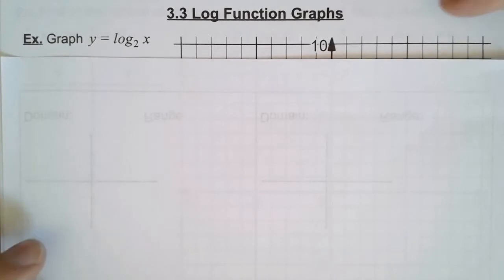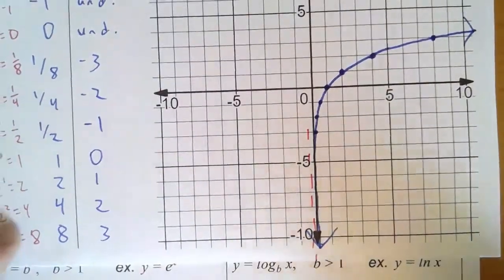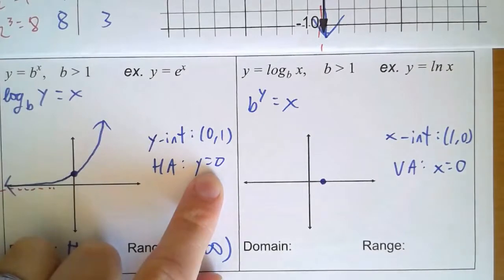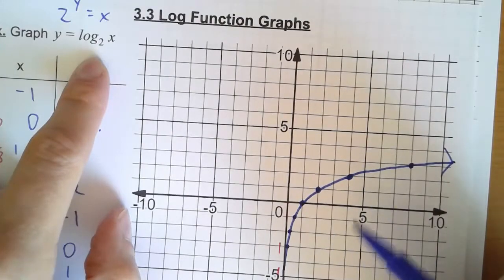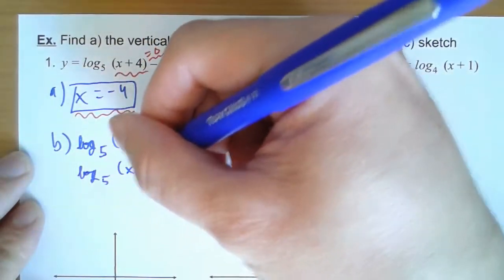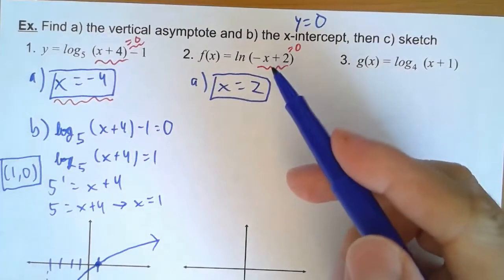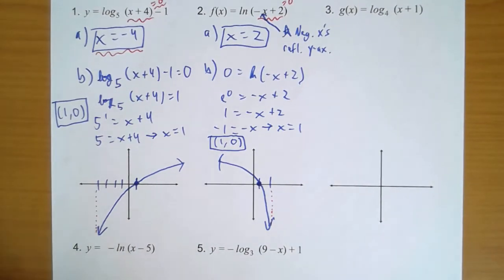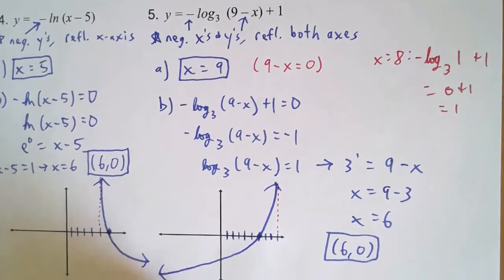3.3 Log Function Graphs